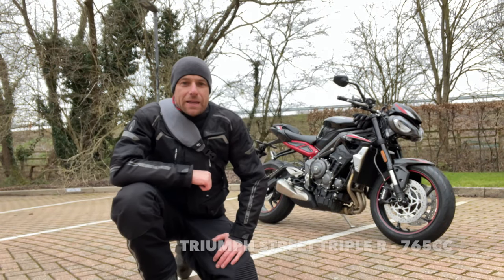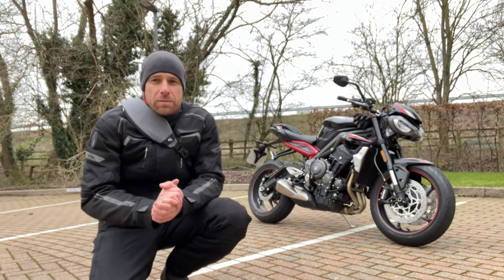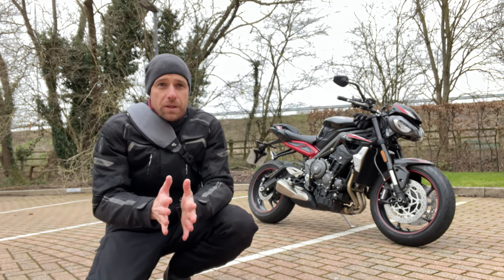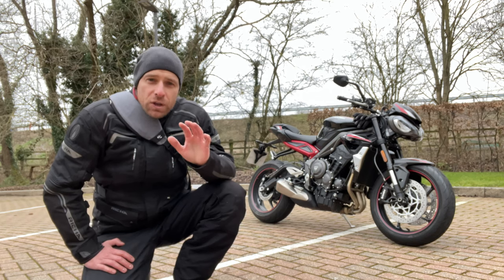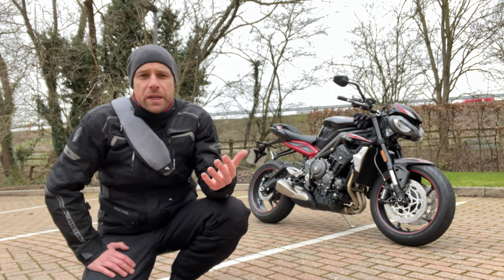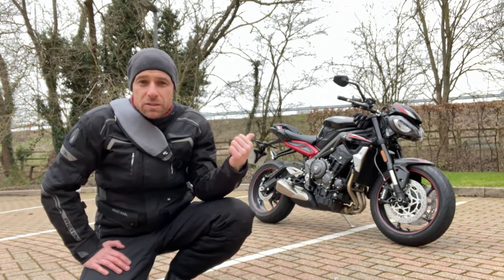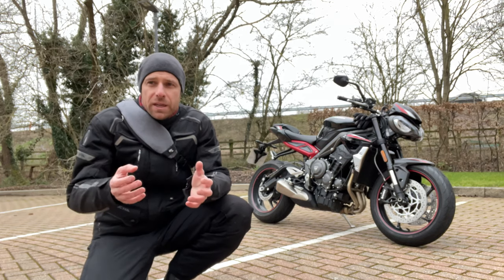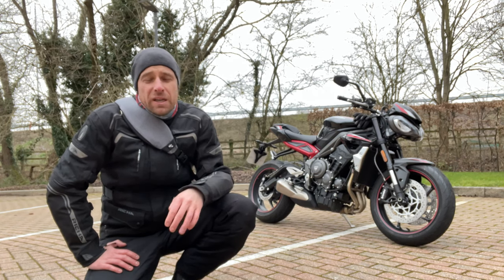ZERO DSR - Final Feedback and move to Triumph Street Triple R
Here is my final thoughts on the Zero DSR 2020 that I owned for just over a year. I bought the bike in the dead of winter and sold it at the end of this winter. I fully enjoyed the time with the bike and the whole purchasing experience from Streetbike.co.uk was awesome. It was worth the trip up from Reading to go and test ride the Zero bike and then sort out the finance.

Also guys this is just my thoughts, it might help someone looking to buy the bike or look into going electric. It might sound negative but its not, its just the bits that bugged me. For some people its not an issue. If you have any question please drop them in the comments below.

Plus points for the Zero
- Lot and lots of power
- Build quality
- Solid range 80-88miles keeping to speed limits and not constant motorway miles.
- Almost zero maintenance (belt drive)
- Zero road tax (UK)
- Zero fuel cost
- Clean to run and work on
- No oil change, ride in period, 600mile service and so on
- Get on and go riding just make sure its charged

Not so good points
- Expensive to buy
- Very basic compare to other bikes in that range
- No standard heated grips, again for colder weather riding
- No standard hand guards to keep the wind off your hands to make the heated grips work even better
- Charge tank option is £2500.
- Power tank give you more range but not worth the upgrade
- No pre-heating of the battery
- Rear wheel kicks up road dirt and water
- Seat is fairly hard but then with the range you cannot go that far to become a problem
- No heat from the engine so in winter you really need some heated clothing. Petrol bikes you have some engine heat to keep you warm
- Insurance cost is high
- No USB or 12v sockets
- Front light gets road dirt kicked up when riding in the wet. Carry a cloth with you to wipe it down.

Andre